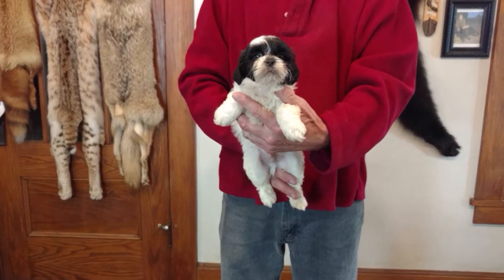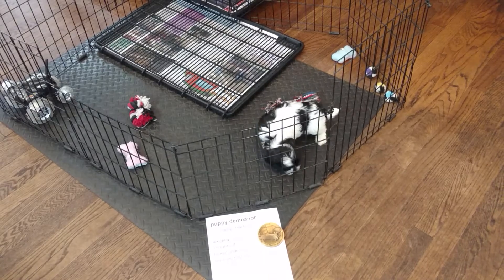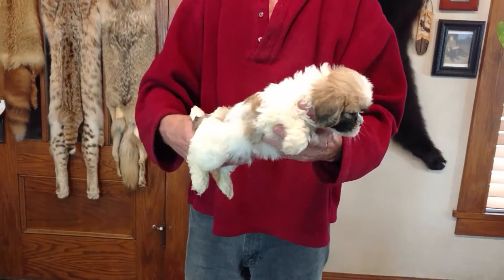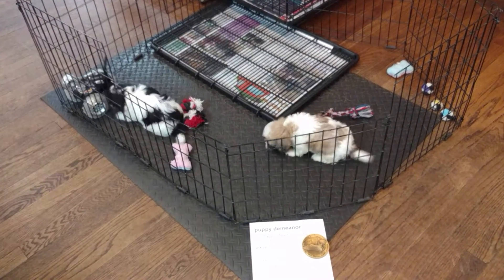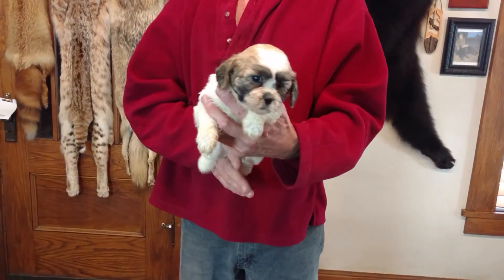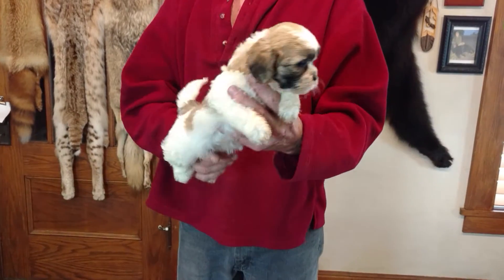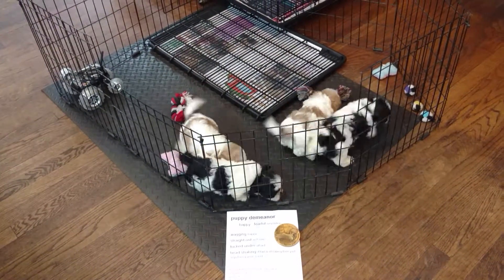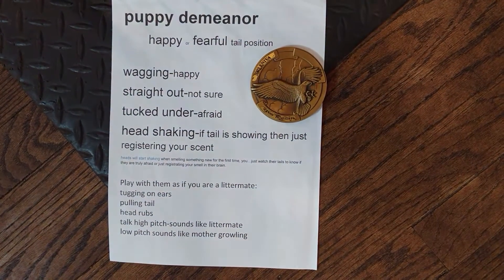alexus05102019m1m2f3f4 on 6 22 2019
1/2 shih tzu & 1/2 bichon
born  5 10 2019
alexus m1 m2 are  available $616 male
0 are SOLD
0 is available $831 female
alixus f3 f4 are  SOLD
m=male f=female
mother 10.5# father 14.5#
range 10-16#
7 weeks on 6/29
8 weeks on 7/6
***READY 9 weeks pickup 7/13
non-shed hypo-allergic
6   weeks